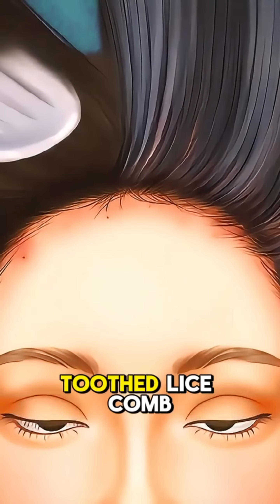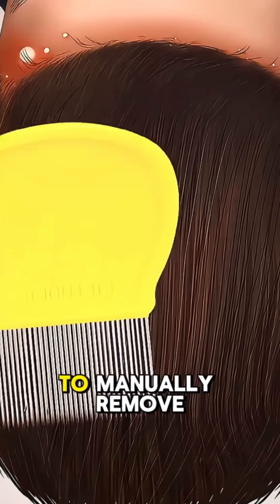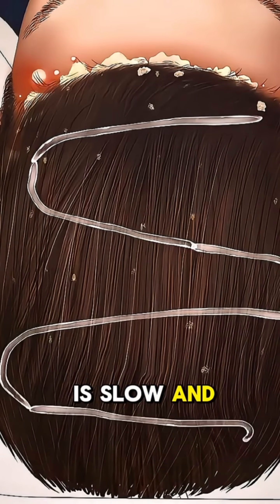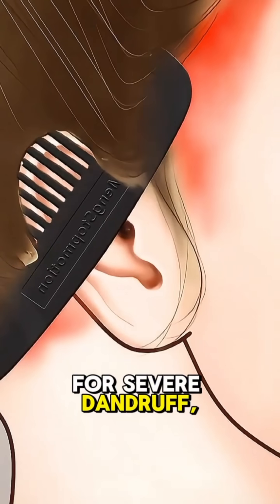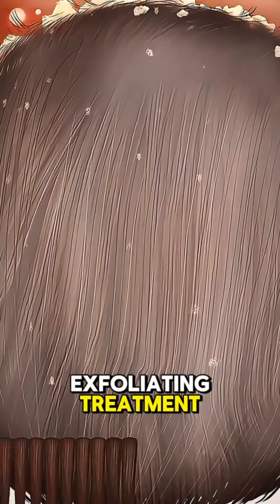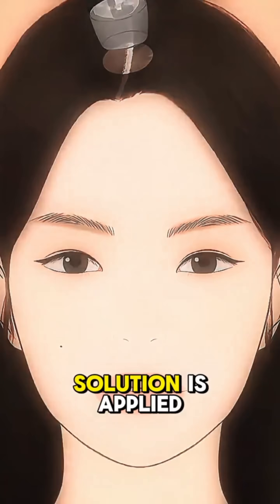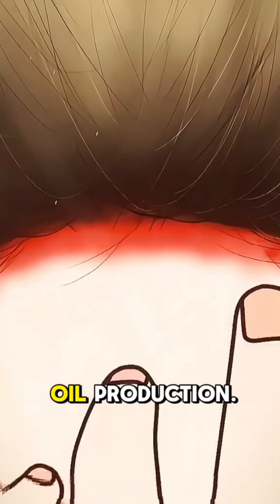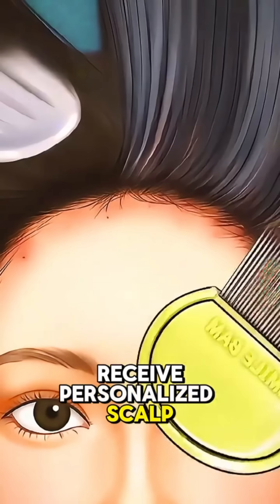Massive Dandruff & Hair Lice Removal |3D Medical Animation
Watch this realistic 3D medical animation showing the removal of large dandruff flakes and head lice from the scalp. Discover how proper scalp care and hygiene help treat dandruff and lice infestations. Satisfying and educational!